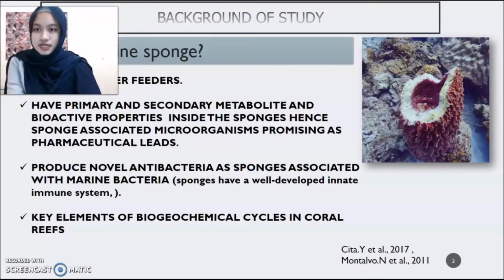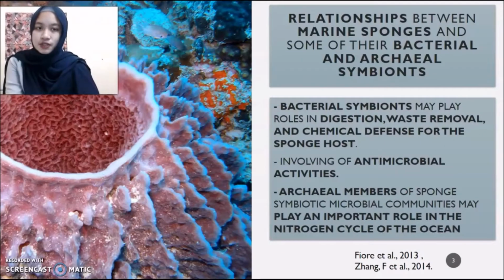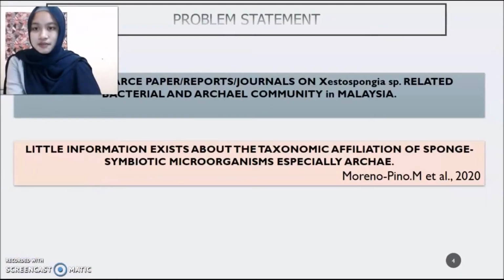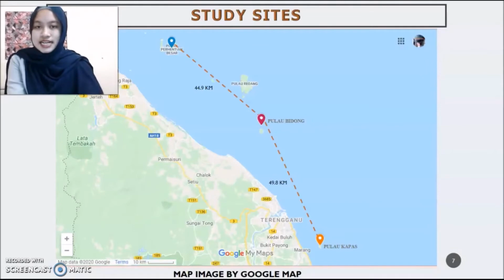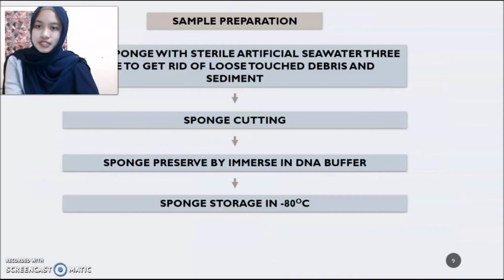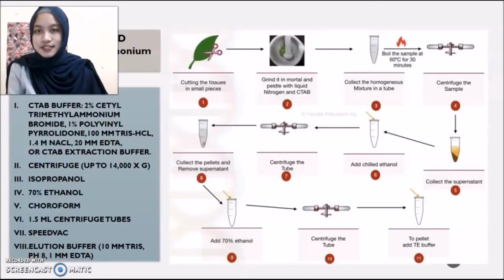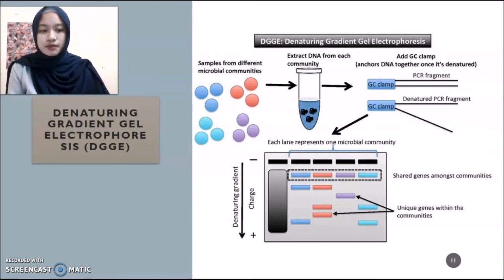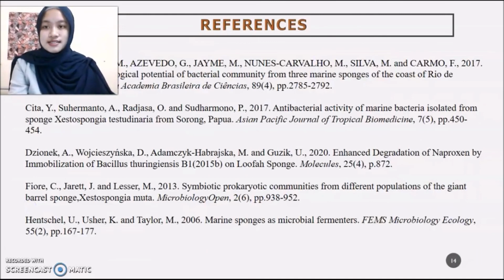NURUL AYUNI Xestospongia Associated Microbial Community in Different Location